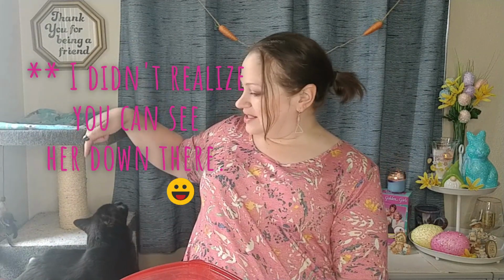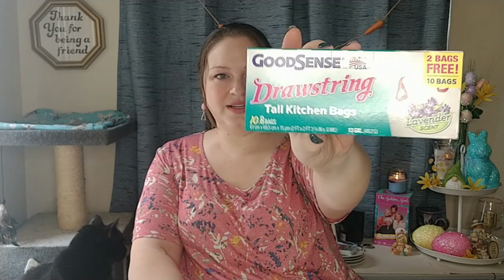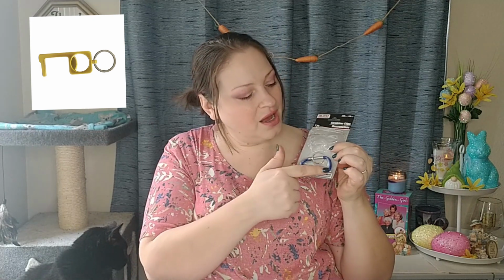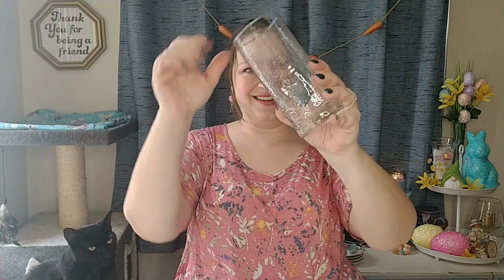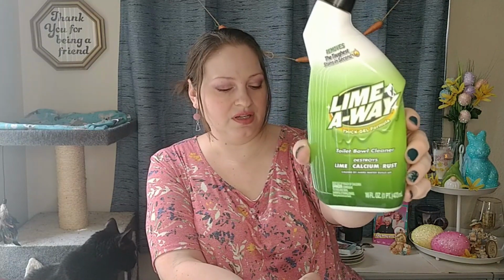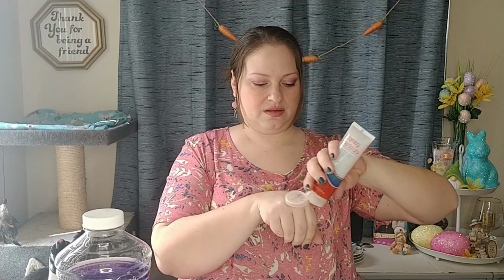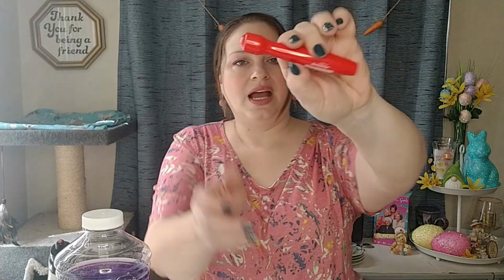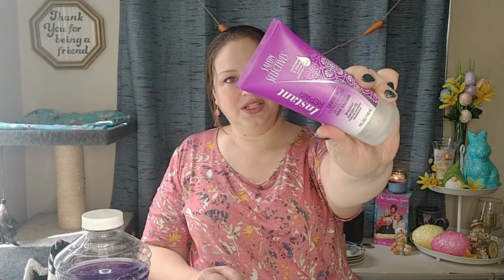29 Must Try Dollar Tree Items | Dollar Tree Must Haves | Dollar Tree Essentials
After testing hundreds of Dollar Tree products over the last year, these are my favorites. Mentioned are favorite cleaning products, hair products, kitchen items, skincare and more.

MAILING ADDRESS:
Michele Eskelin
848 N Rainbow Blvd, #473